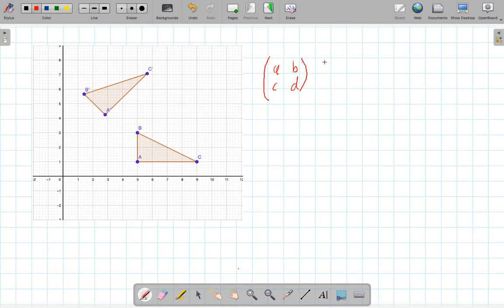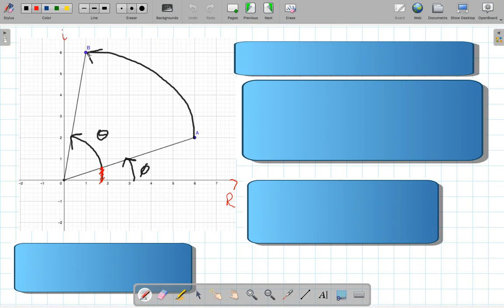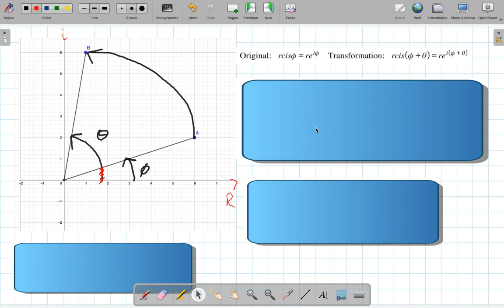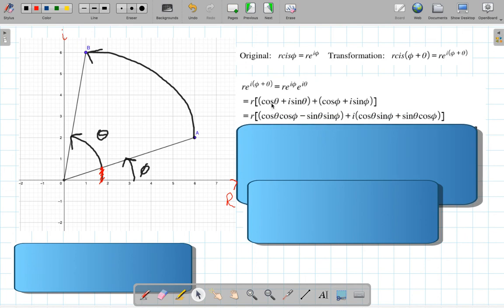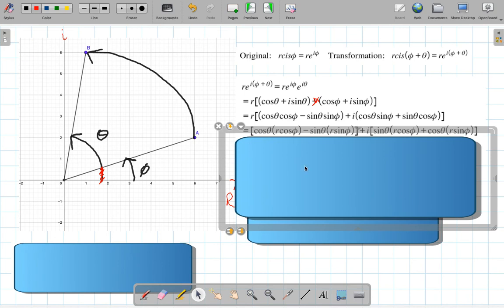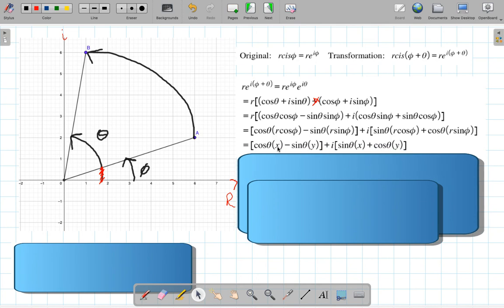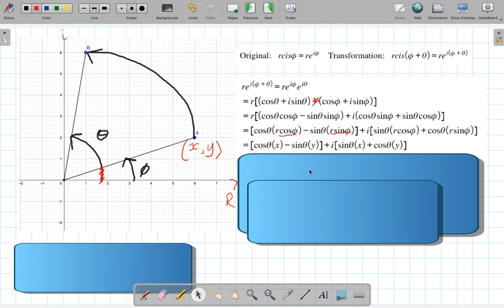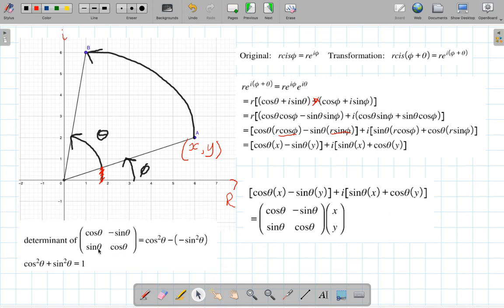Rotation Matrix 2 HL AI